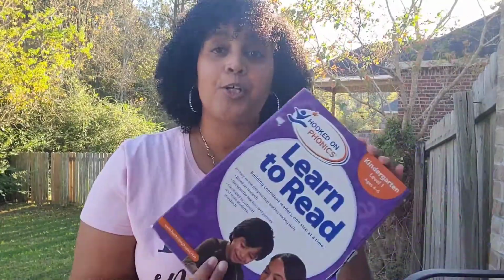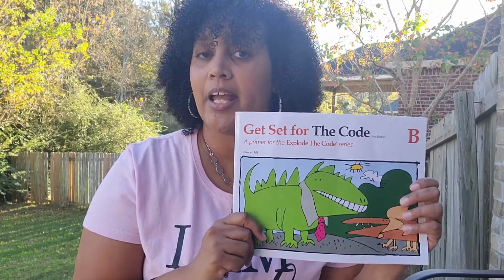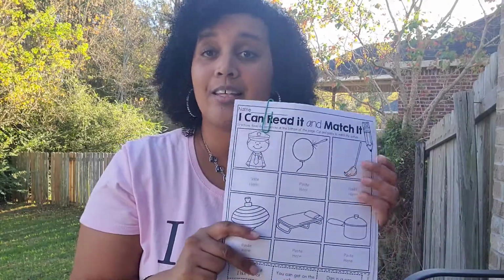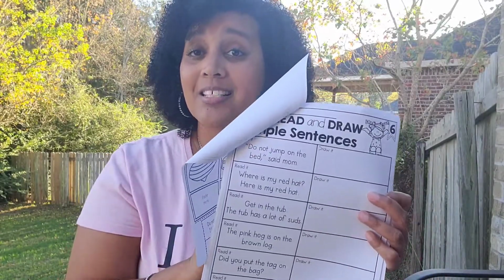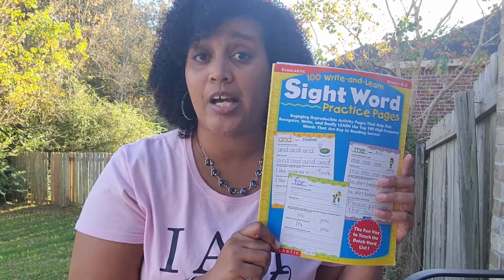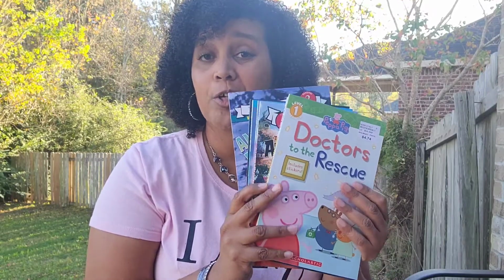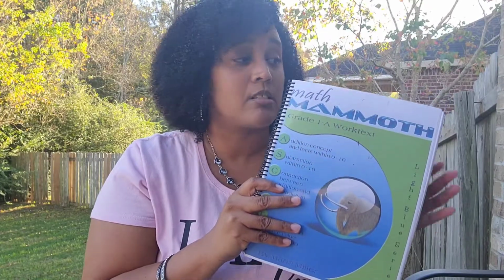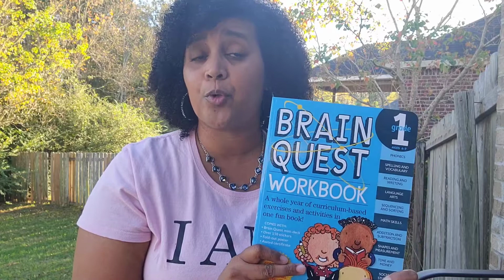Homeschool Curriculum: 1st Grade Picks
Hello Mama! On this channel I share all things homeschool, motherhood and home management. I welcome you into my home to see how this stay at home mom juggles it all. I am sharing my homeschool curriculum picks for my first grader. Below are some links to the curriculum that I have shared in this video. Happy Homeschooling Mama!

Curriculum Shared in this video:
Language Lessons for a Living Education 5
Brain Quest